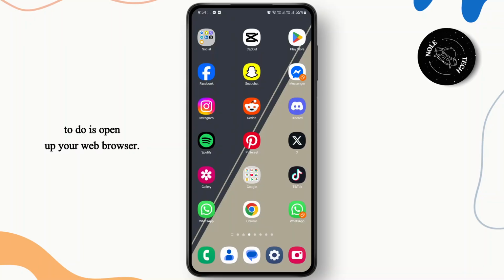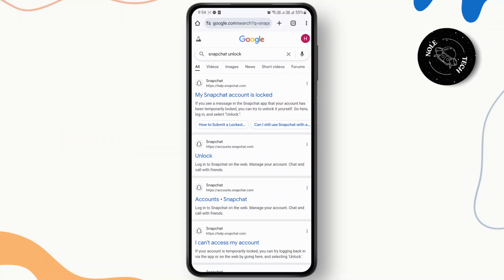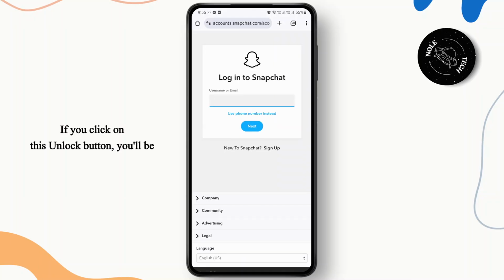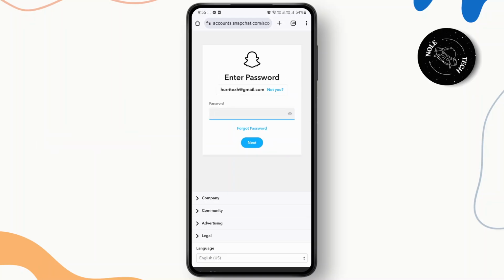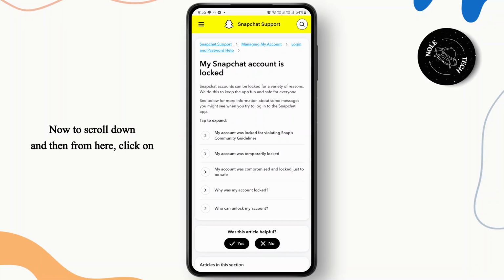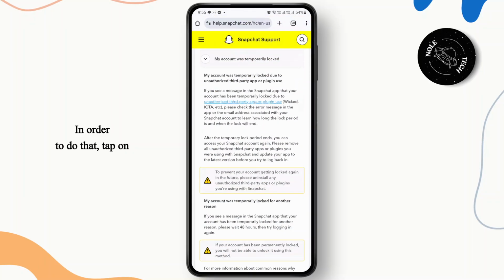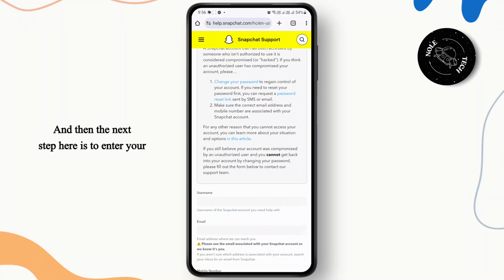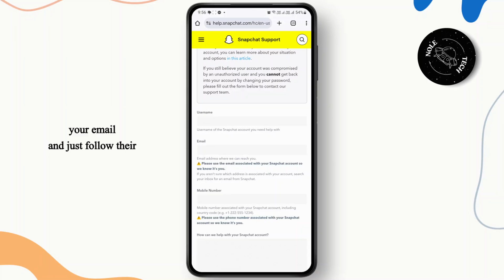How to Fix Snapchat Error Code SS07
Learn how to fix Snapchat Error Code SS07 quickly and easily with this step-by-step guide. Whether you're facing issues with Snapchat login or resolving support code SS07, this tutorial has you covered!

In this video, you'll discover how to fix Snapchat Error Code SS07, troubleshoot Snapchat login issues, and resolve the Snapchat support code SS07 error.

Timestamps:
0:00 Introduction
0:25 Step 1: Understanding Error Code SS07
0:50 Step 2: Troubleshooting Login Issues
1:20 Step 3: Resolving the Error